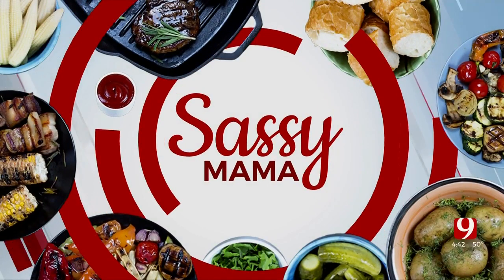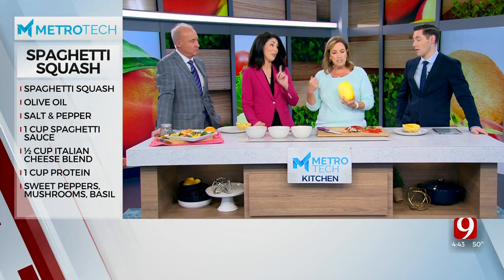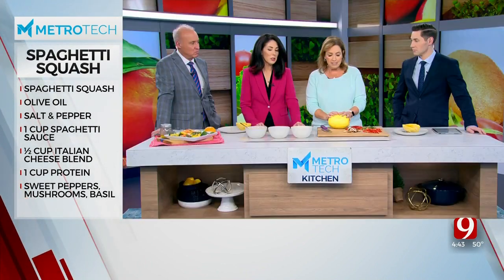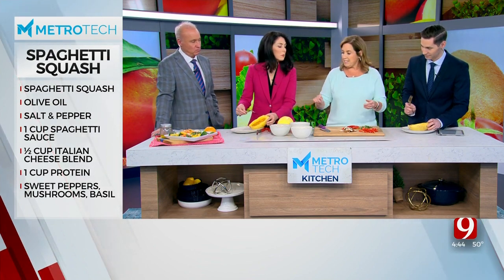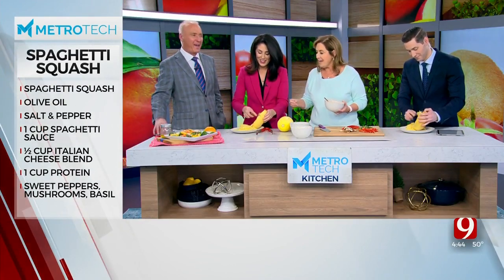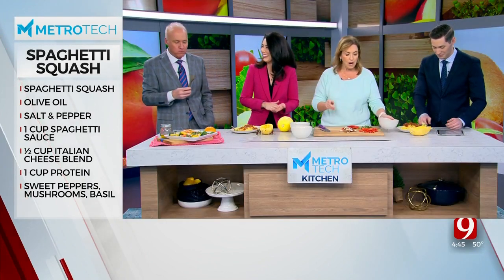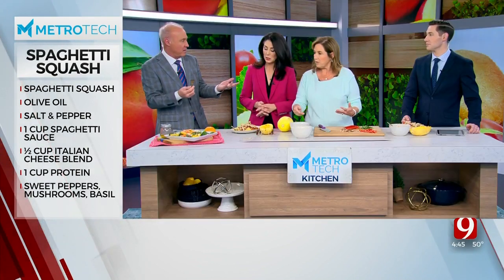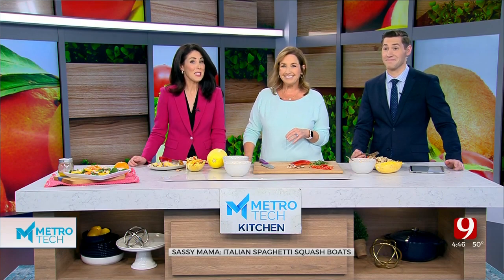Sassy Mama: Italian Spaghetti Squash Boats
News 9's Sassy Mama is sharing her Italian spaghetti squash boats recipe.